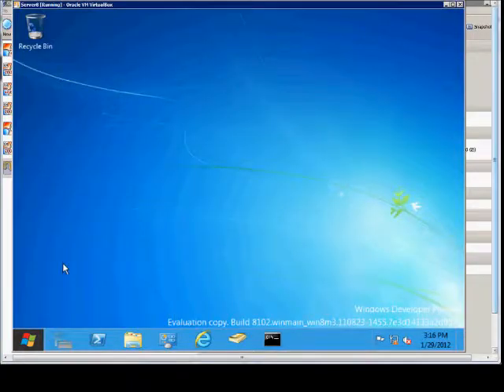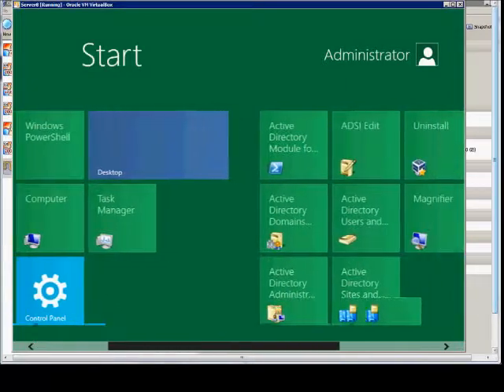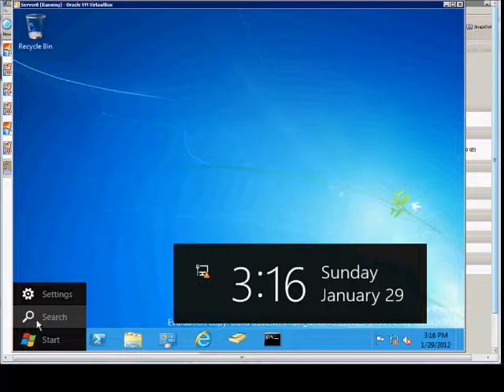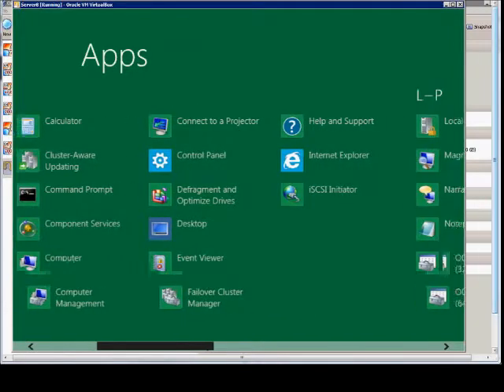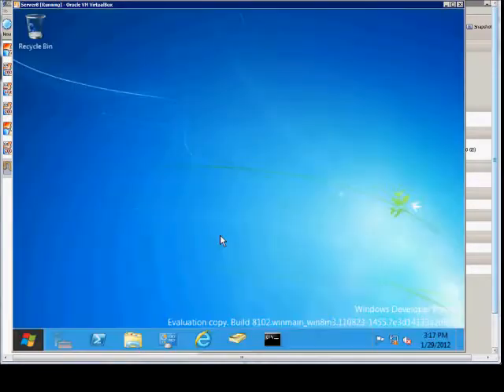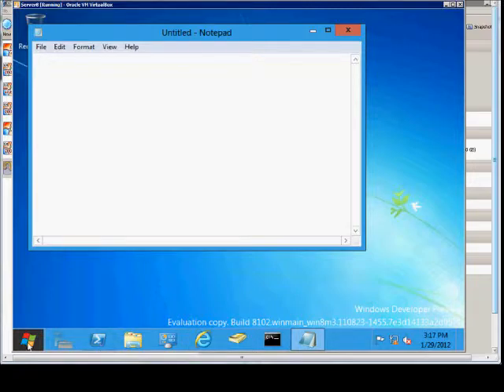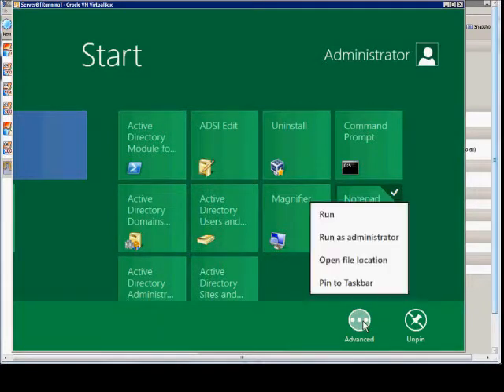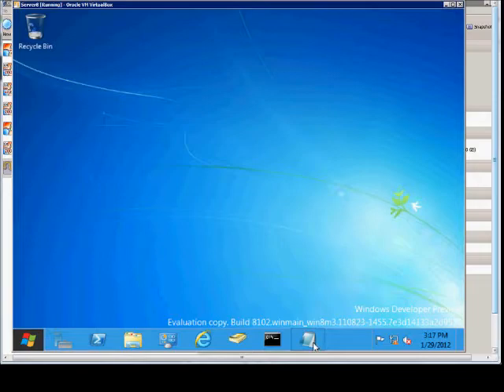How to pin a program to the task bar in Windows Server 2012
Author and talk show host Robert McMillen explains how to pin a program to the task bar in Windows Server 2012